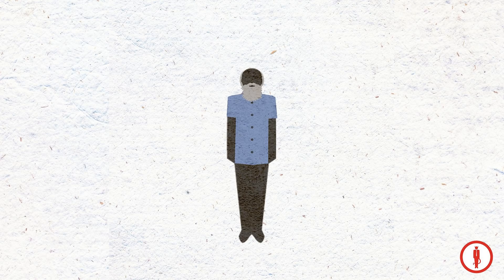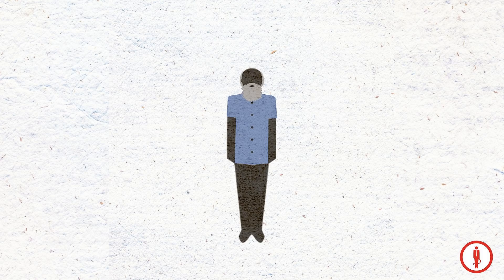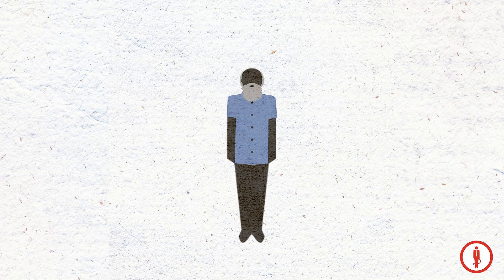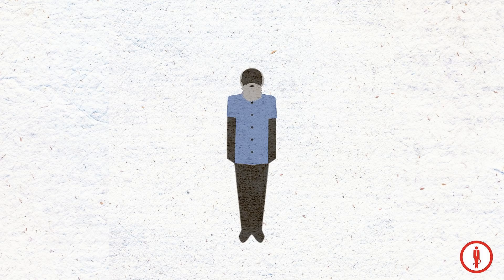The Canoe Man (John Darwin / David Friedland)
An English man is presumed dead after he disappears while canoeing in the North Sea.

Prelude: A New Jersey State Senator starts a new life on the Maldives Islands.

Gain access to exclusive bonus episodes, early access to new episodes (with no advertisements), and free merchandise by contributing a few bucks a month.

 SHOP

 MUSIC

 All music performed by Ethan Helfrich (Rest You Sleeping Giant).